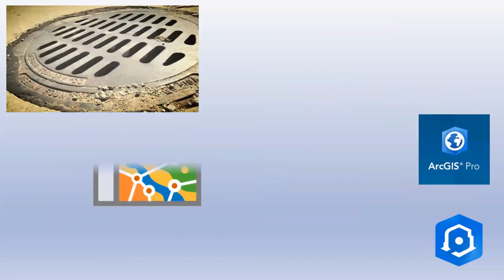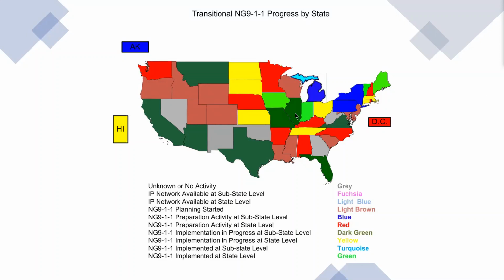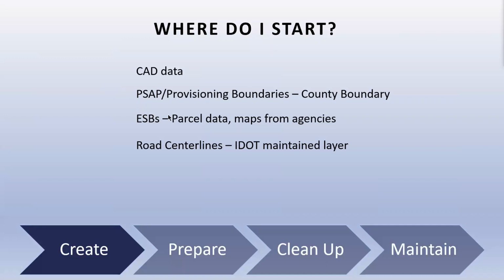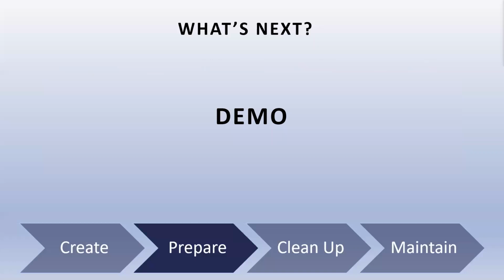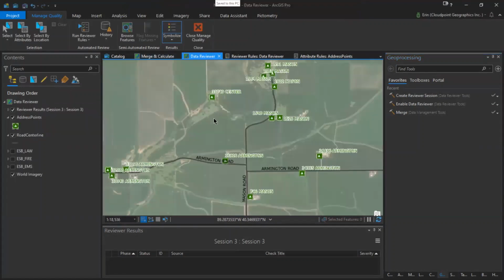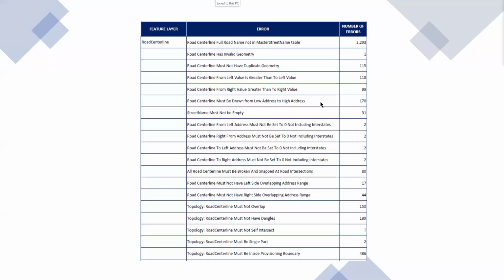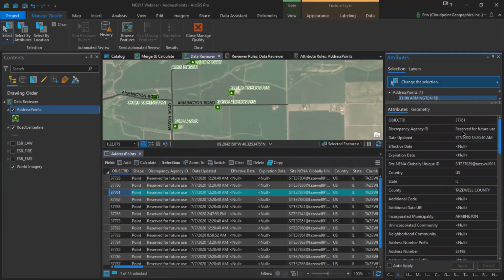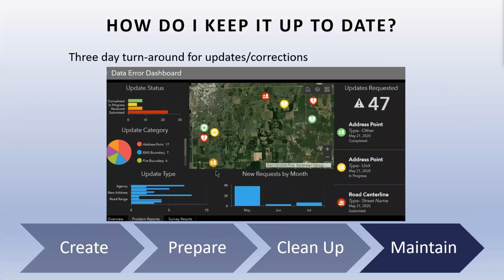NG911 and GIS Make Sure Your Data Answers the Call - Webinar 7/7/20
None of us want to think about needing assistance for an emergency, but when the time comes, first responders need to know where you are and how to get there as quickly as possible. Join us for an interactive webinar that will discuss the roll of GIS in an NG911 system, including the requirements, tips to meet those requirements, and tools for maintaining the data into the future.

00:00 Introduction
02:34 Cloudpoint Services Overview
04:09 “Stages” of Next-Generation 9-1-1 Conversion
07:08 Required, Strongly Recommended, and Recommended Dataset Layers
09:10 Where Do I Start?
10:10 What’s Next?
13:14 Populating Mandatory, Conditional, Optional, and Reserved Fields for Holes in Data
14:40 How Accurate is My Data?
16:22 Data Reviewer Demo
21:13 How Do I Keep Data Up to Date?